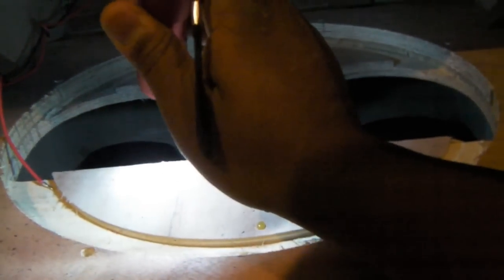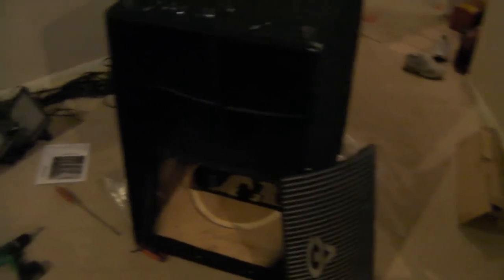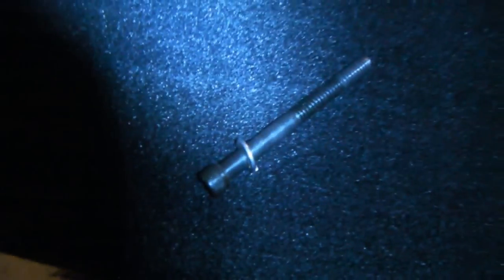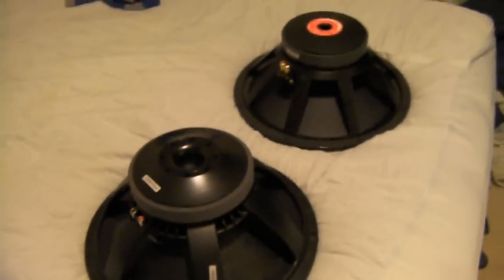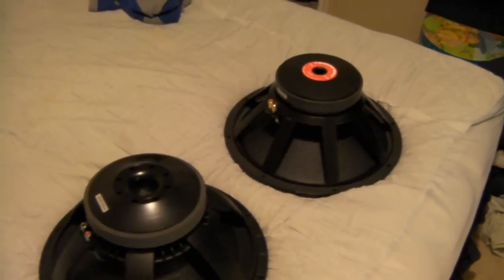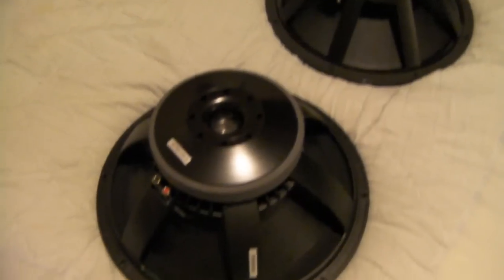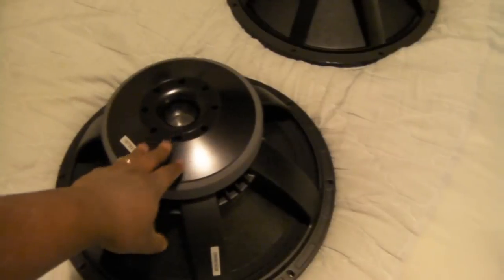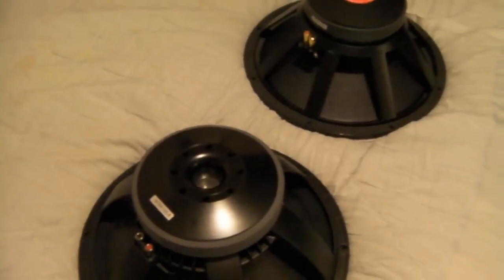DJ Speakers Cerwin Vega EL-36c upgraded to B&C 18TBX100 ! Yorkville Speakers Fort Worth DJ.wmv